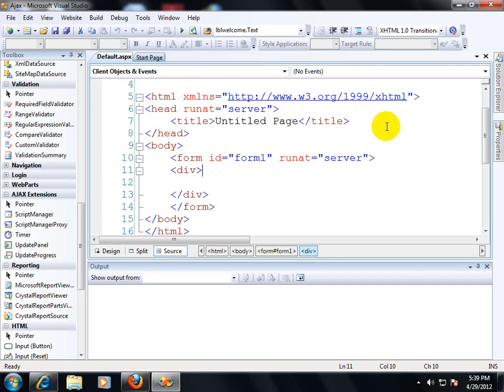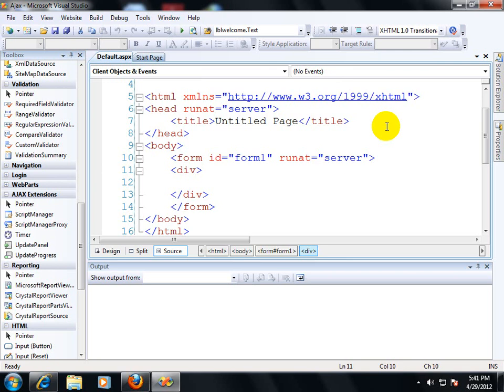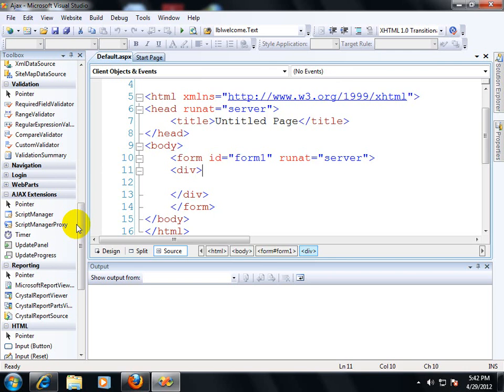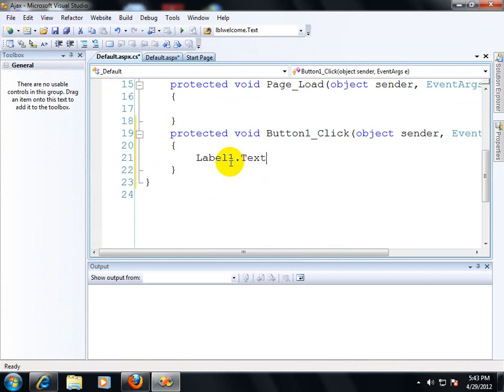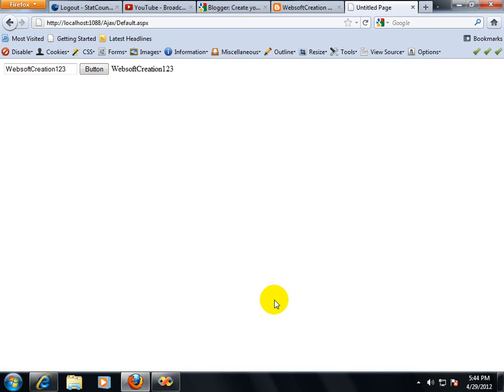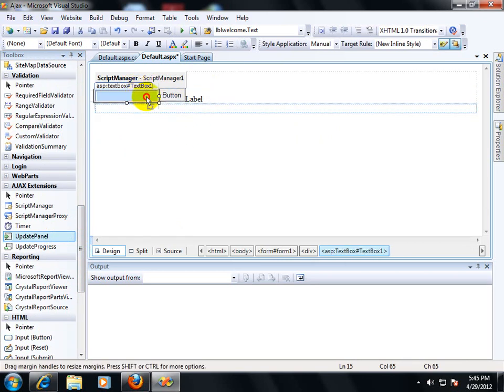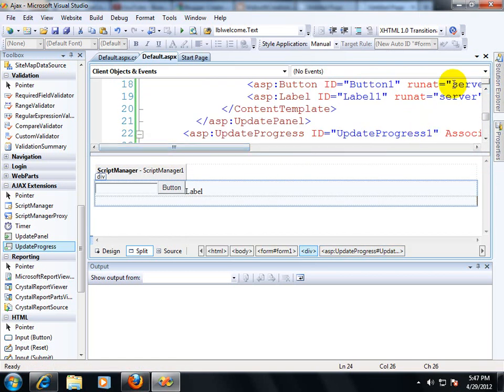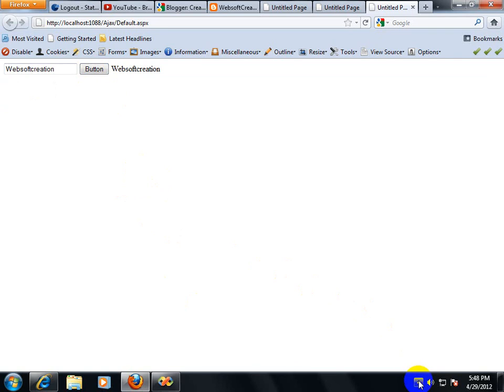Ajax in ASP.NET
Here I describe ajax implementation in asp.net.I used script manager,update panel and update progress controls.Its very helpful for beginners.Ajax is use for partial page refreshing.Thanks for watching this video.For More detail visit our
My Youtube gears:
Bluetooth Speakers
What's app group What's app group for latest technologies and trends